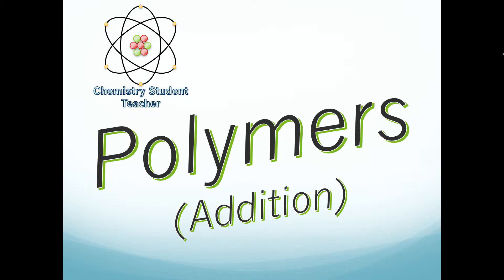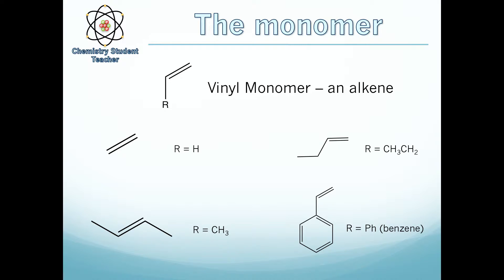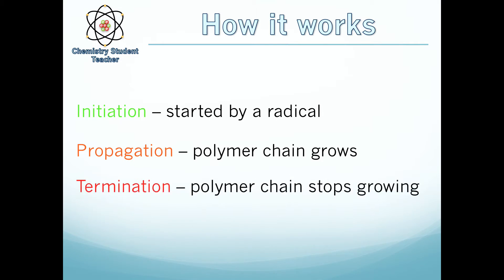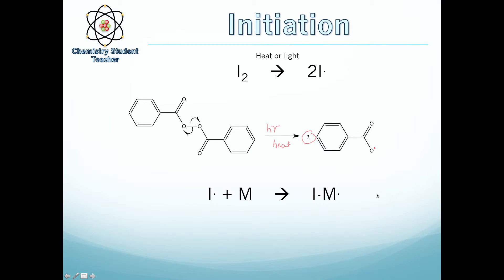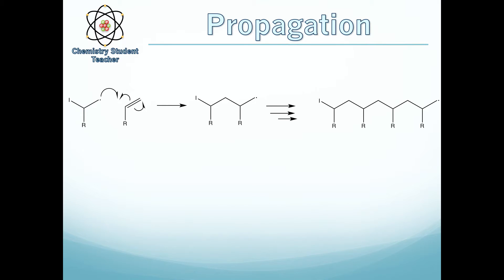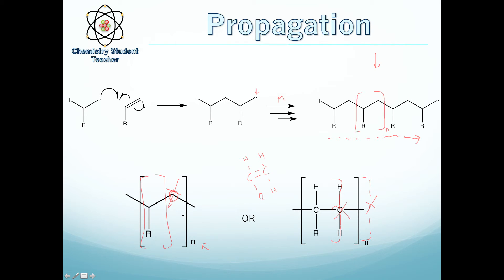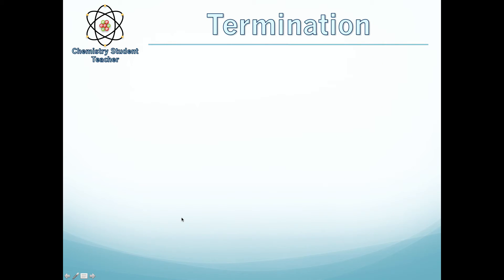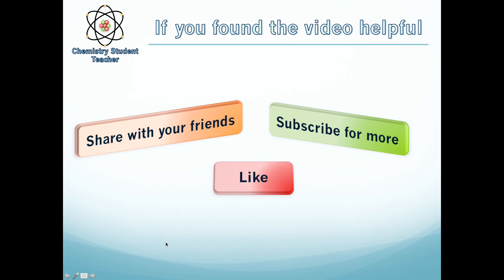Addition Polymerisation - A level Chemistry (OCR, AQA, Edexcel)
Addition polymerisation for a level students - I hope it helps :)